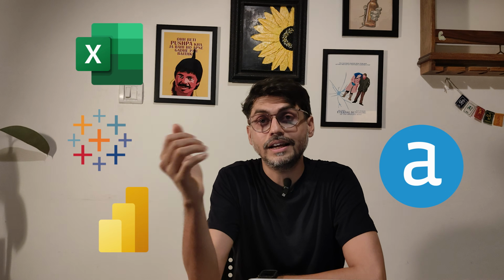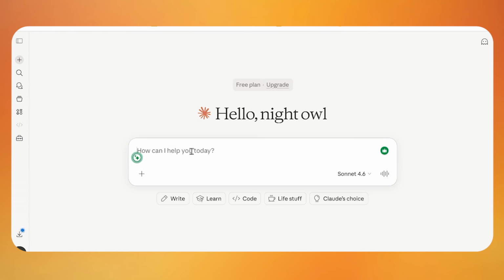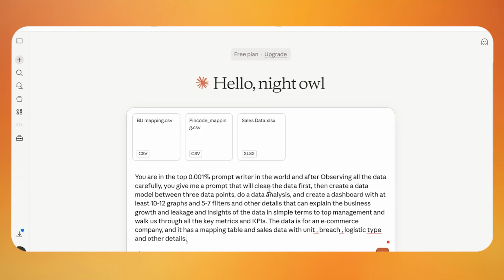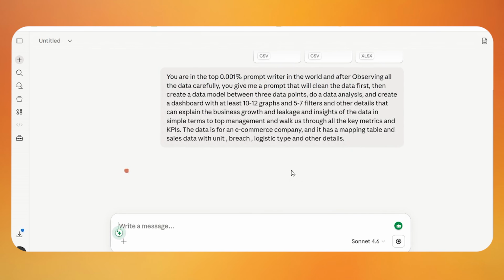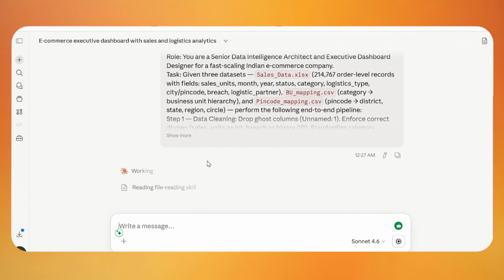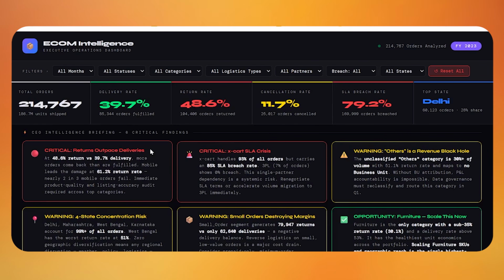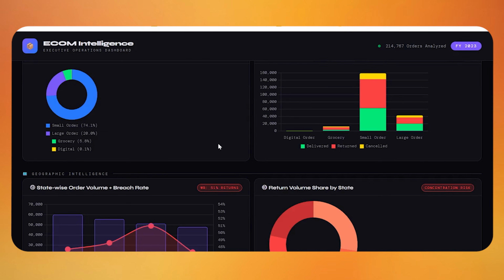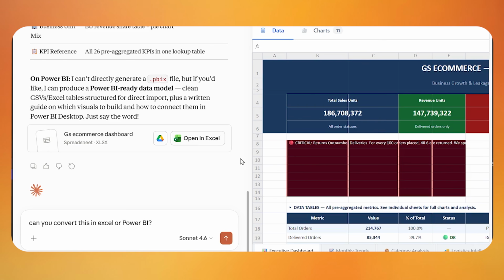Build a Dashboard in 8 Minutes with Claude AI (No Coding)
Want to build a dashboard in 10 minutes using AI without coding? In this video, I show how you can use Claude to perform data analysis, data cleaning, and dashboard creation automatically. This is a complete Claude AI dashboard tutorial where we take real-world e-commerce datasets and turn them into a fully functional dashboard with KPIs, charts, filters, and business insights—without using tools like Power BI, Excel, or Tableau.

If you’re a beginner in data analytics, business analysis, or data science, this method can completely change how you work. You’ll learn how to use AI for dashboard creation, prompt engineering for data analysis and how to generate insights like returns, cancellations, and revenue trends in just minutes. This is one of the fastest ways to build data analyst projects using AI tools.

How to build a dashboard using AI
Using Claude for data analysis
Creating dashboards without coding
Writing powerful prompts (Prompt Engineering)
Generating KPIs and business insights automatically
Converting dashboards into Excel & PowerPoint
📊 Tools Used
Claude

AI is rapidly changing data analytics and business intelligence.
Instead of manually building dashboards, you can now automate 70–80% of the work using AI.

Business Analysts
Anyone who wants to learn AI tools
📢 Let’s Talk

Do you think AI will replace data analysts?
Or will it just make us faster?

Prompt:
"You are in the top 0.001% of prompt writers in the world, and after observing all the data carefully, you give me a prompt that will clean the data first, then create a data model between three data points, do a data analysis, and create a dashboard with at least 10-12 graphs and 5-7 filters and other details that can explain the business growth and leakage and insights of the data in simple terms to top management and walk us through all the key metrics and KPIs. The data is for an e-commerce company, and it has a mapping table and sales data with unit, breach, logistic type, and other details.

0:00 Intro
0:36 What we'll do in this video
1:11 Get the data
3:04 The Prompt
4:32 Final Input
6:09 Dashboard Output
6:31 - How to share the dashboard
8:16 - Change and convert the details
9:16 - Final thought

Do you want to become a data/business analyst?

Hey, I'm Shubhrajit Basu, a business data analyst having 9+ years of experience in the data field, and I'm here to help you to become a data analyst.
My goal is to help you learn everything you need to start your career or even switch to data analytics.